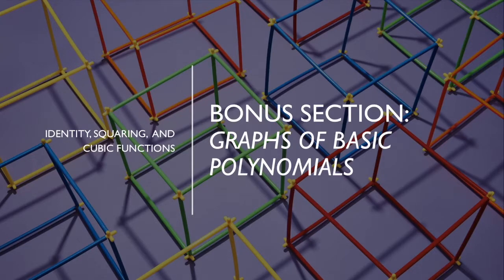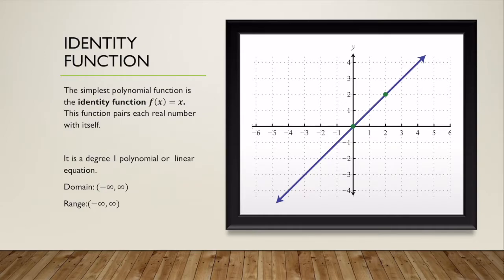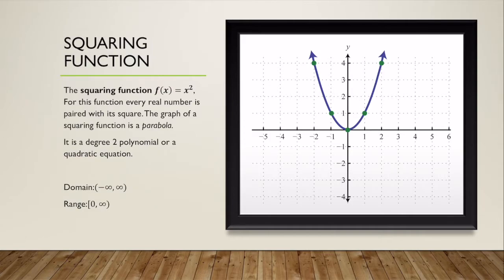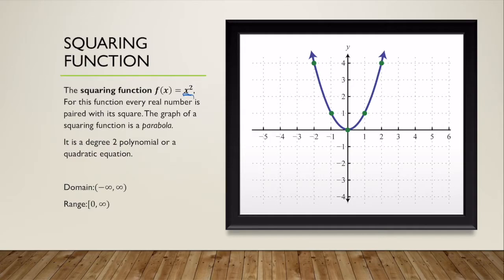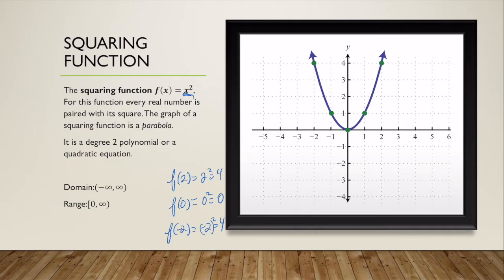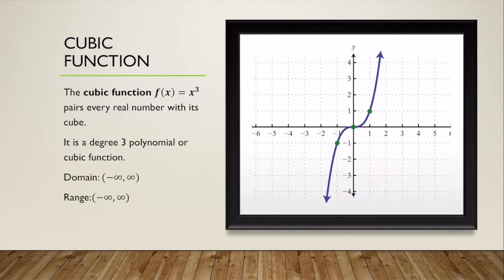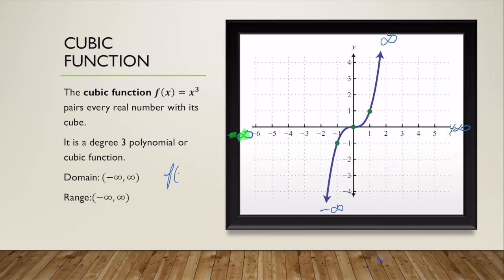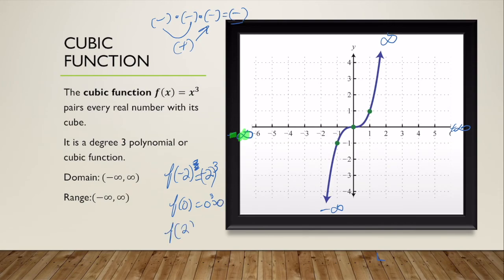Bonus Section: Graphs of Basic Polynomials, Corequisite Algebra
This video covers a introduction to basic polynomial graphs for Corequisite Algebra.